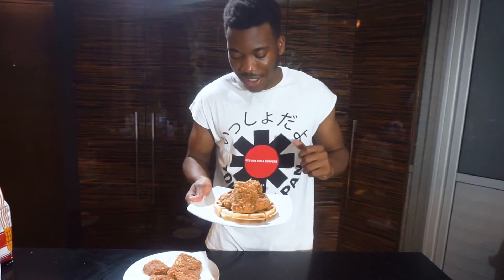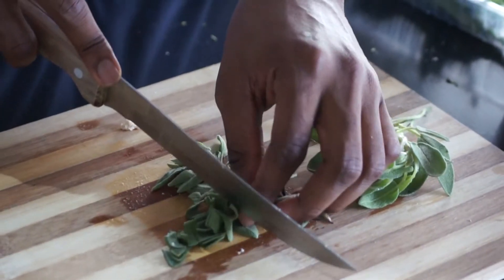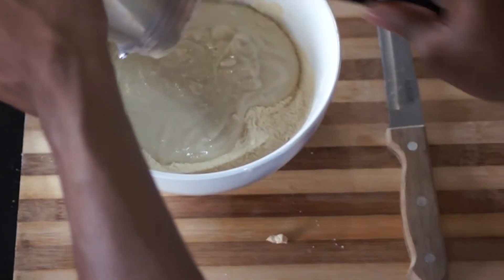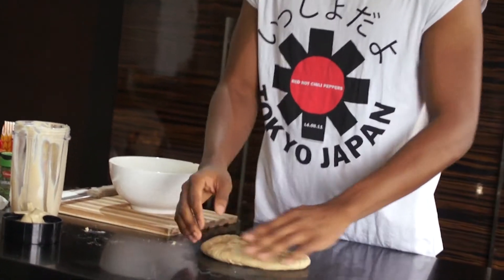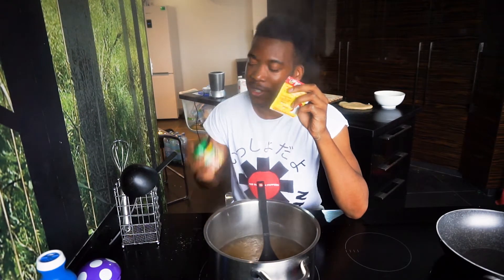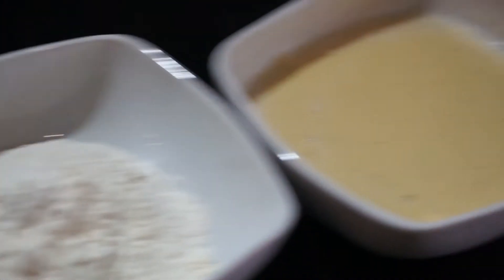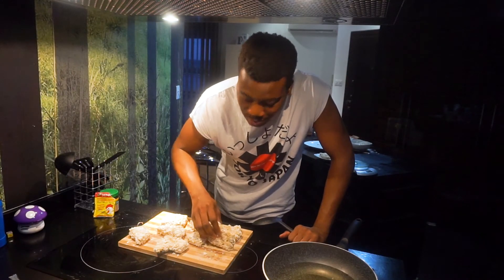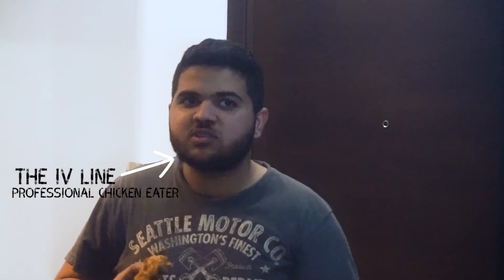I Made Vegan KFC !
My first cooking video is finally here. I love experimenting with recipes and cooking so just thought I'd share this one with you guys. I followed Avant Garde vegans recipe for this (with a few changes here and there) and guys, you have to try it out. You can have it on its own or with waffles like I did or anything you usually would have it with.

Music: All credit for the music used in this video goes to the original creators

Outro song
B Young - Gucci demon